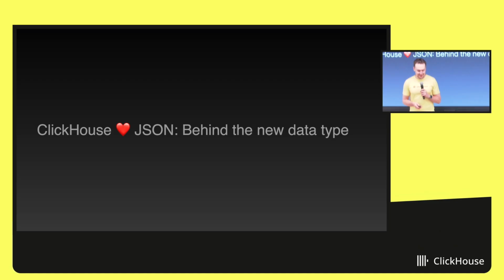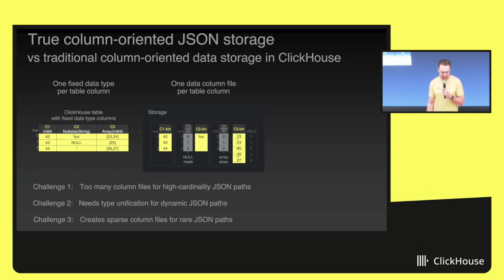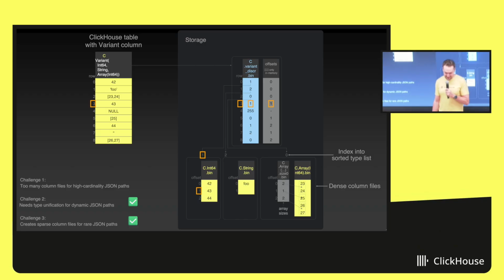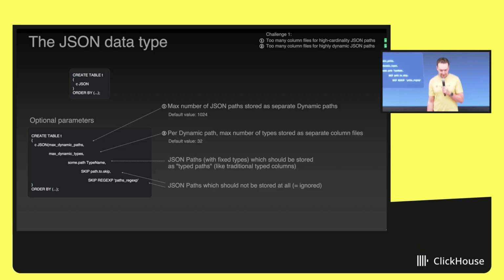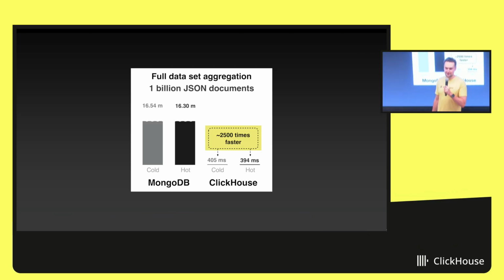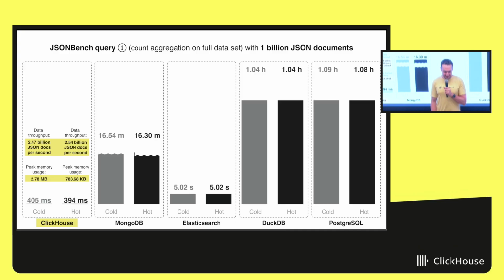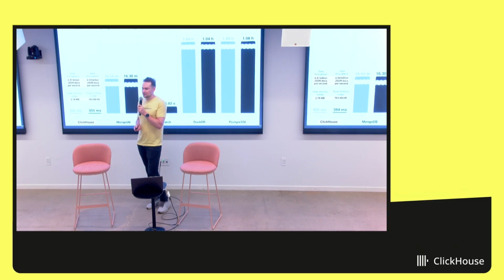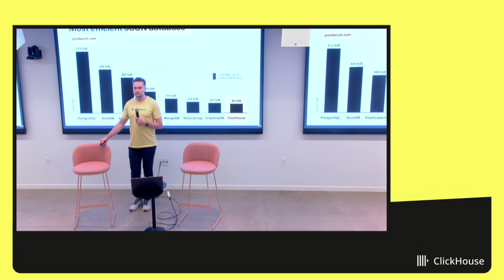ClickHouse NYC Meetups: Alexey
JSON data Type with Alexey Milovidov Founder @ ClickHouse

Come join us at one of our amazing meetup groups, this presentation is from our New York meetup on March 26th: